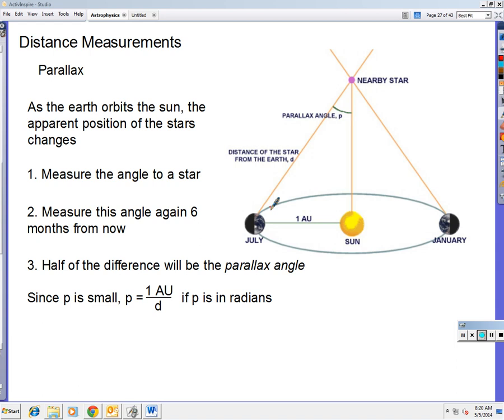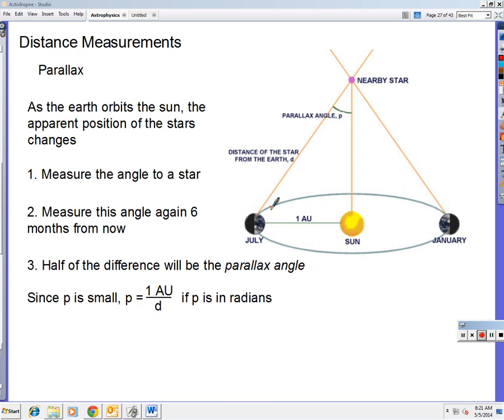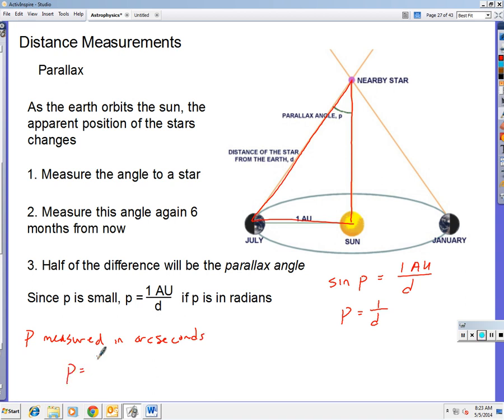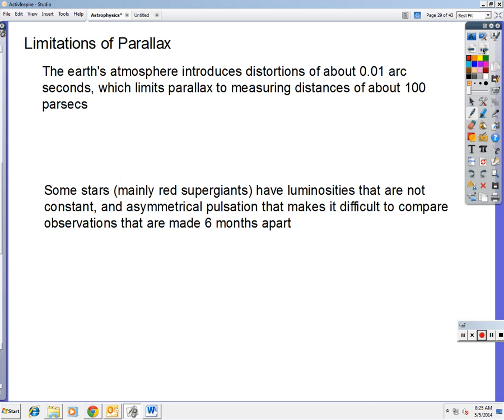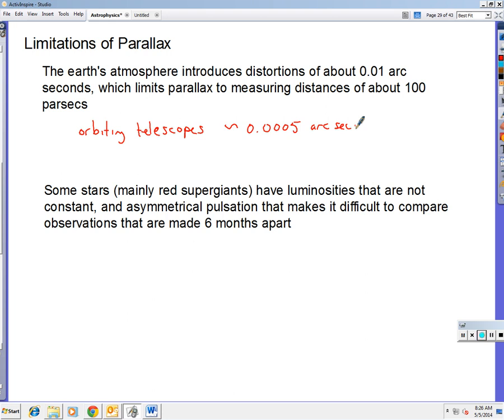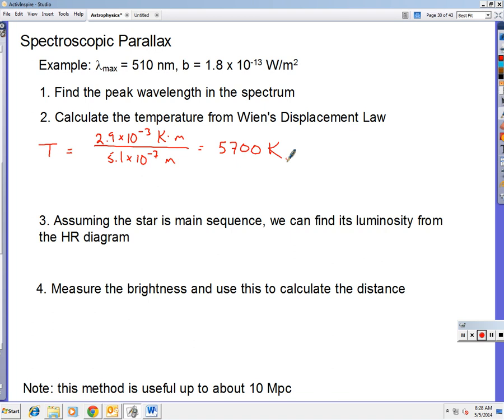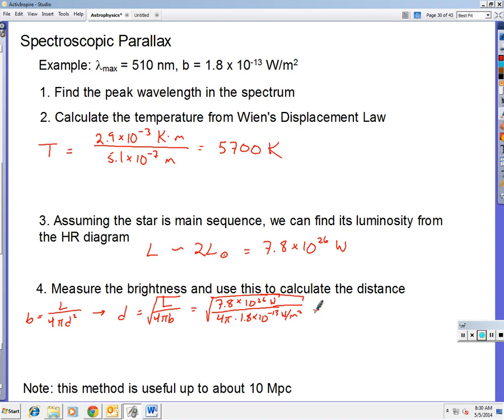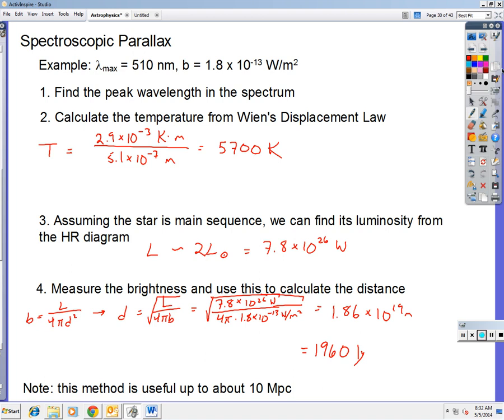Video 10.8: Parallax